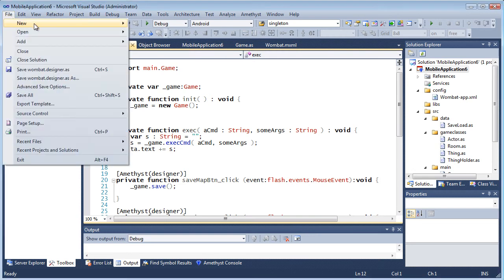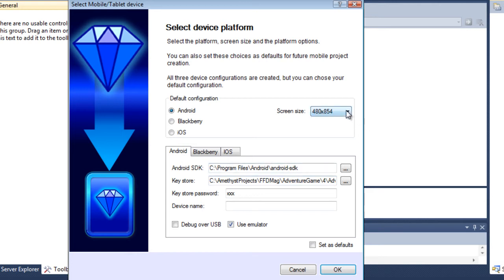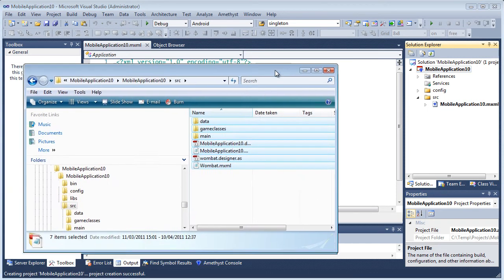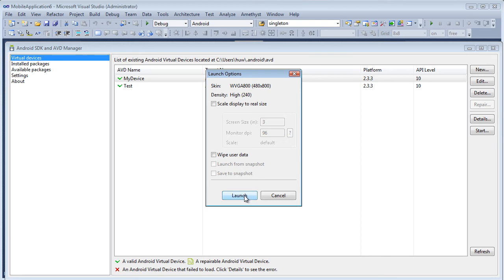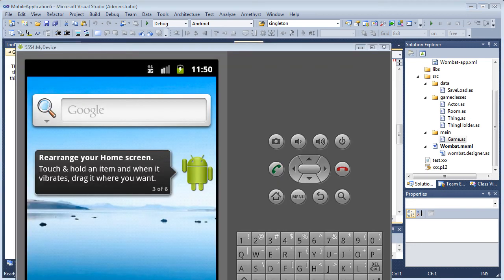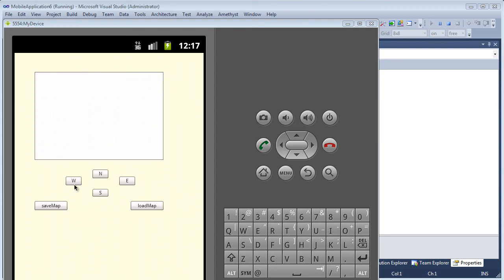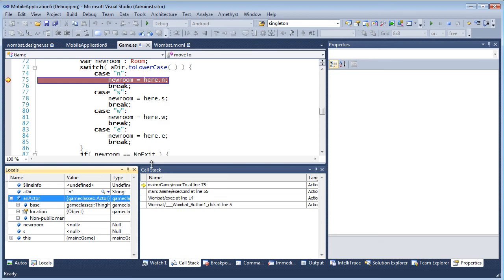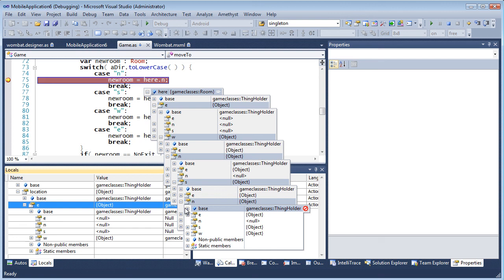Android Development for Adobe Flash in Visual Studio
This is a demo of the mobile development tools being created (as of April 2011) for the Amethyst IDE for programming Adobe Flash/Flex in Visual Studio. It shows basic deployment and debugging features for Android and other platforms.